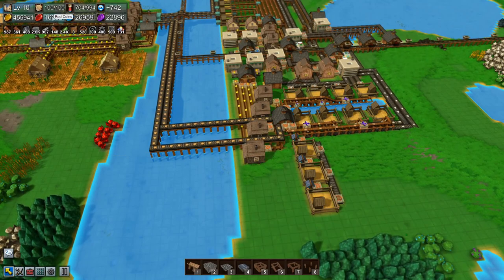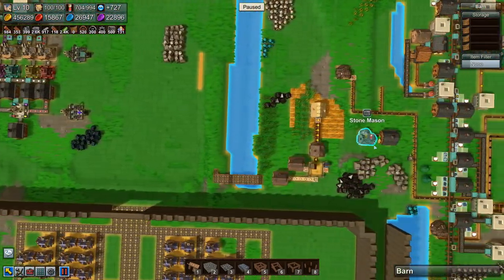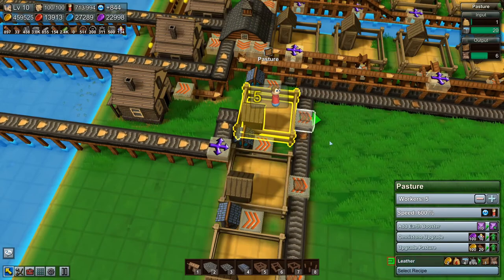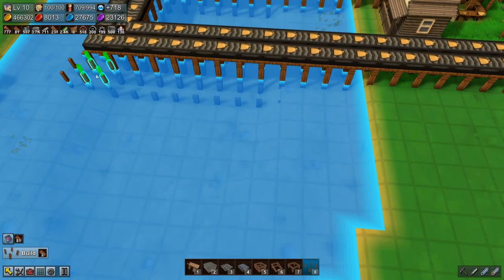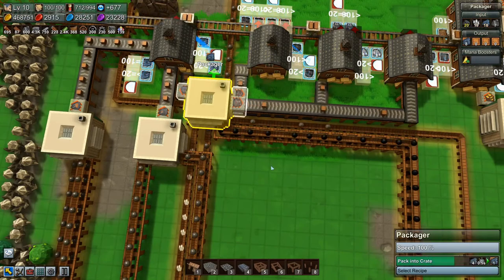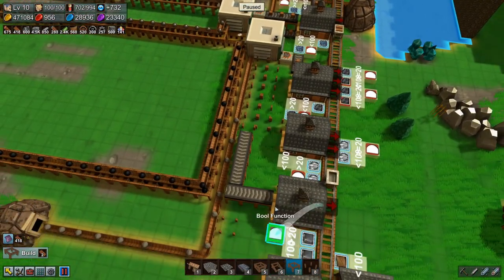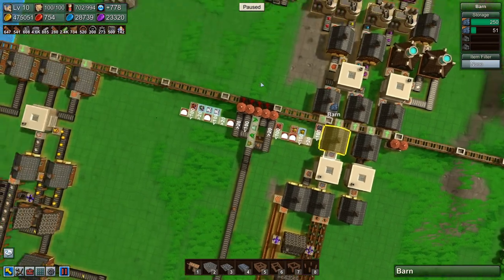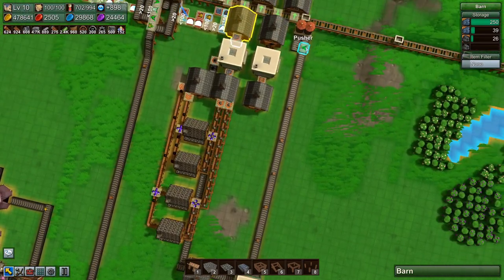Castle Factory Town Ep60 | Getting Complicated | Gameplay, Lets Play